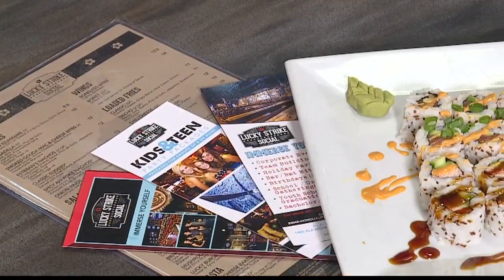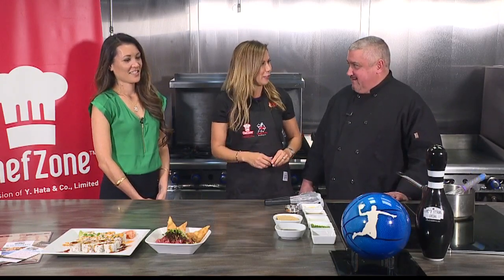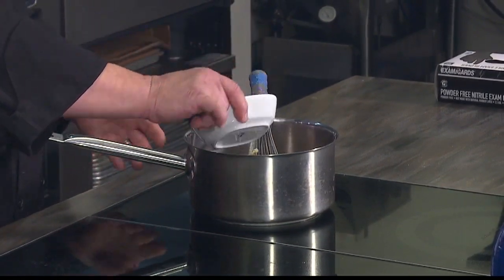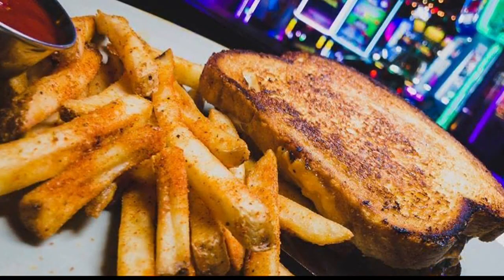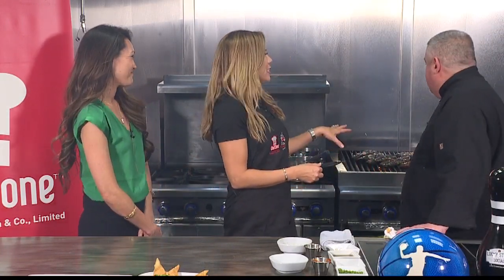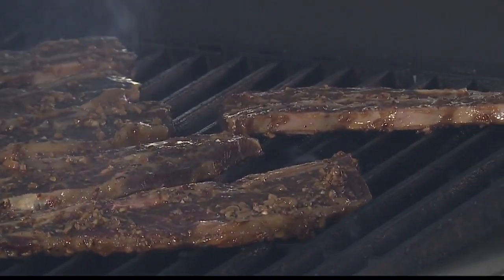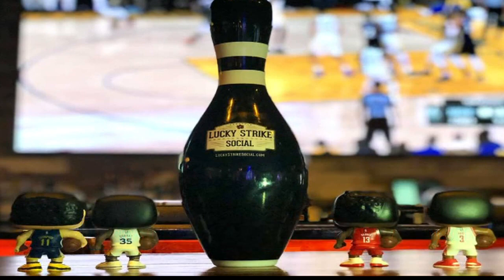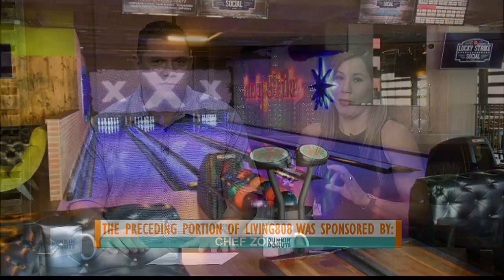Hawaii's Kitchen - Lucky Strike 1